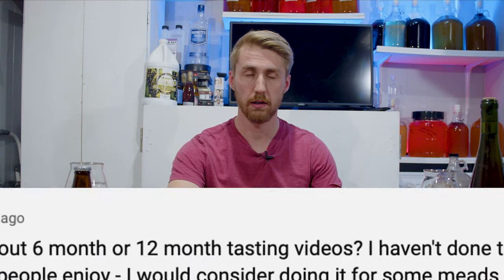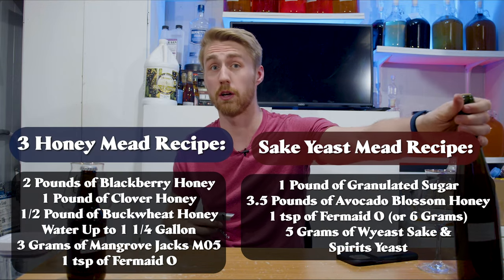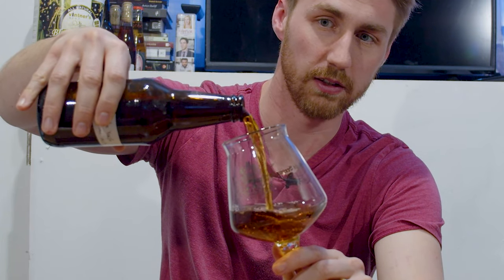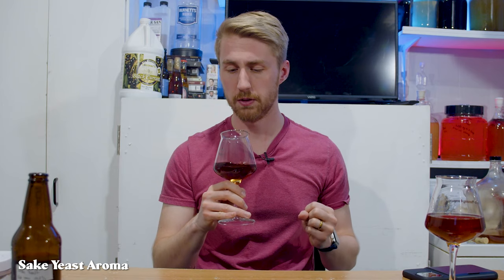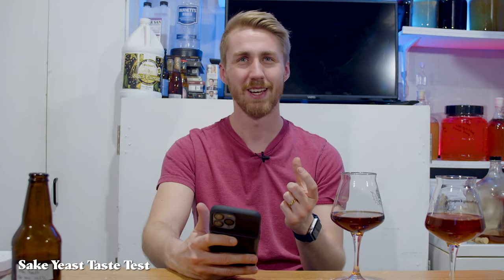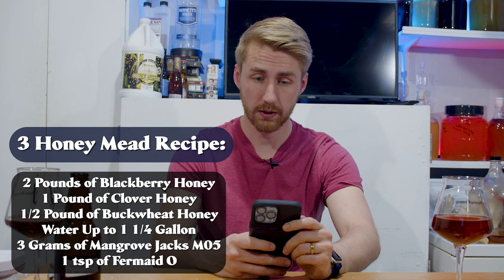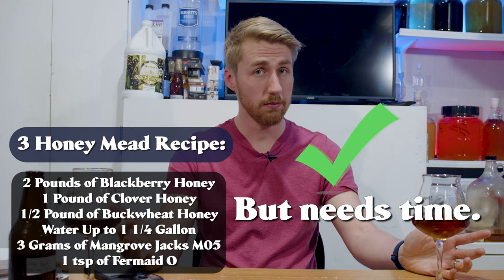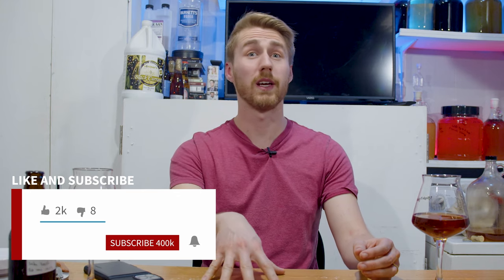Sake Mead & Multi-Honey Mead Tastings (1 Year Later)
Today I'm taste testing two meads that I made for videos! One of them is a Sake yeast mead and the other is a 3 Honey Mead. Both of these were really fun to make and they are now one year old.

0:00 Introduction
0:30 The Meads & Recipes
2:40 Sake Mead Aroma Check
3:25 Sake Mead Taste Test
6:00 3 Honey Info
7:00 3 Honey Aroma Check
7:34 3 Honey Taste Test
10:00 Wrap Up